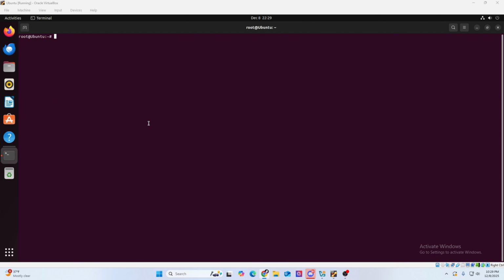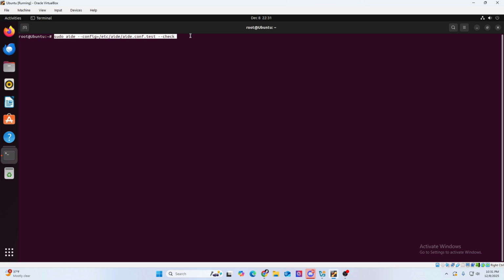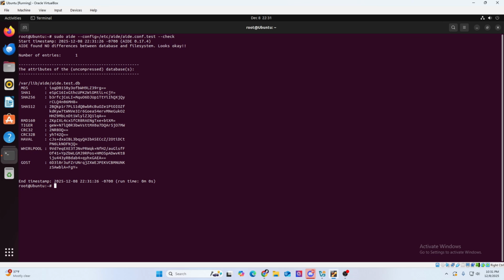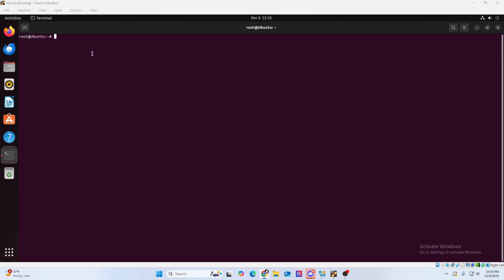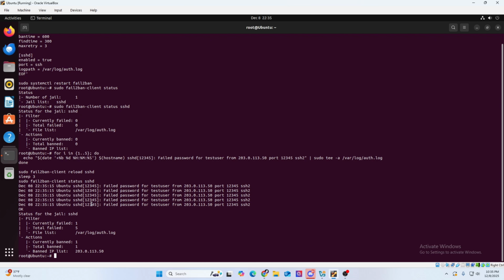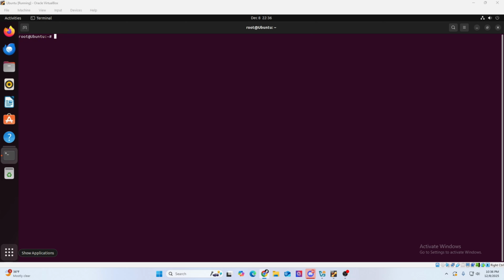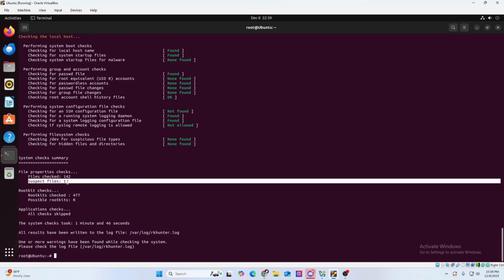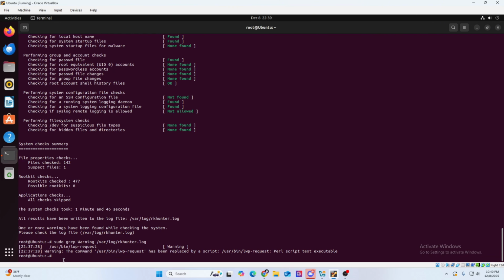Linux Security Hardening : Intrusion Detection